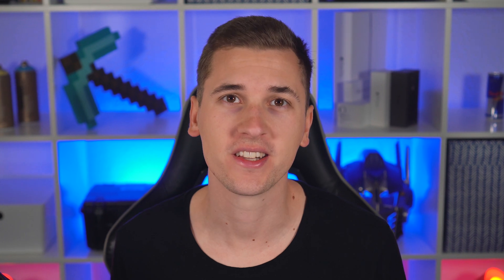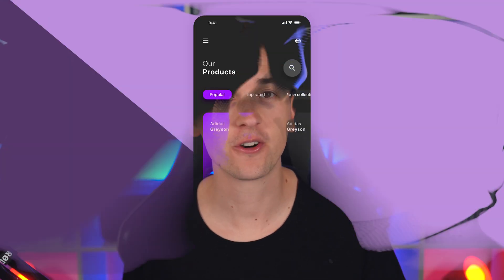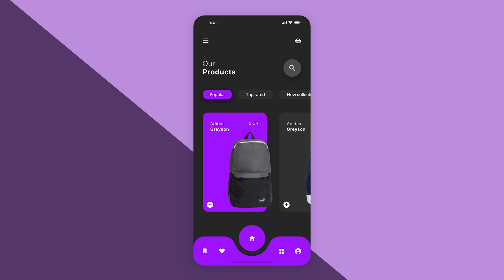Dark UI (Adidas Shop Pt. 2) - UI/UX Design Timelapse Tutorial in 💎 Sketch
MY GEAR